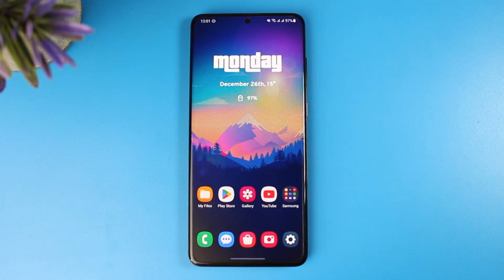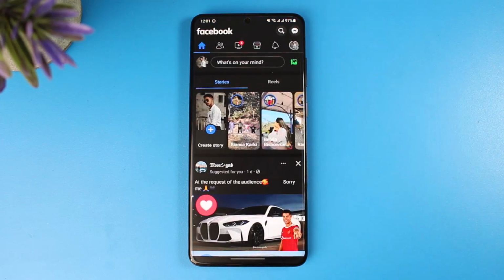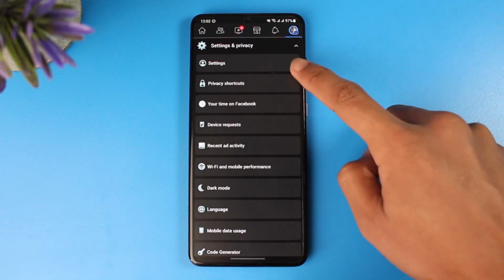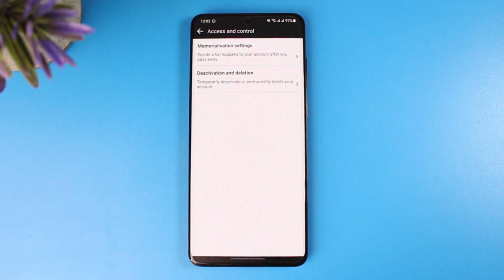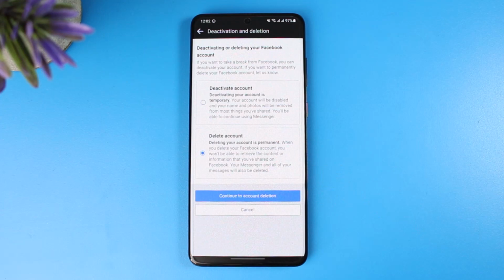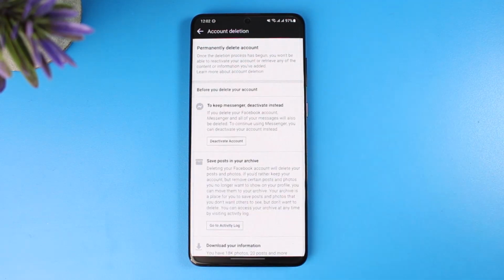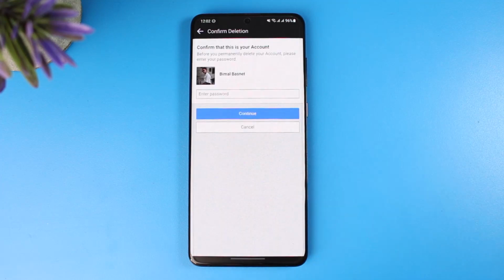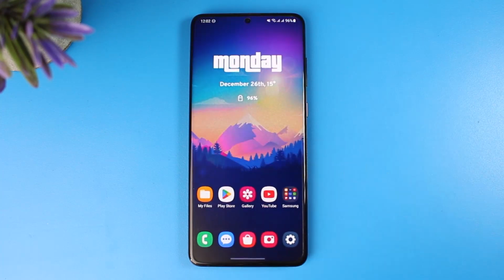How to Permanently Delete Facebook Account 2023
In this tutorial video, I am simply going to show you .how to permanently delete your Facebook account.

Follow these simple steps:
1) Update the Facebook app to the latest version
2) Open Facebook and login to your account
3) Go to the Menu Page and go to Settings
4) Tap on Access & Control
5) Tap on Deactivate & Deletion
6) Enter your reason for deleting
7) Confirm your password
8) That's all it takes to permanently your Facebook account.

~Time Stamps:
0:00 Introduction
0:14 Permanently Delete Facebook Account
0:43 Confirm Deletion
1:16 Conclusion